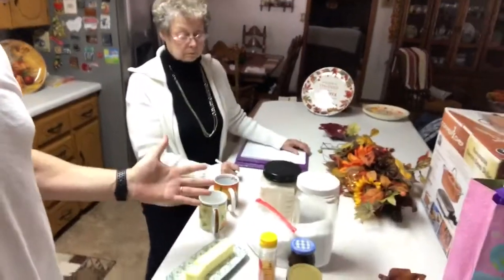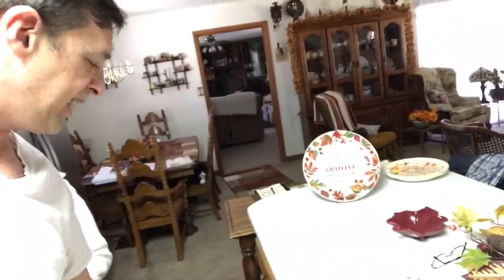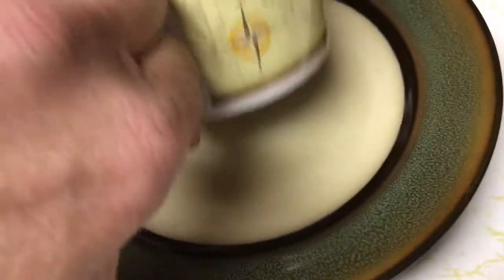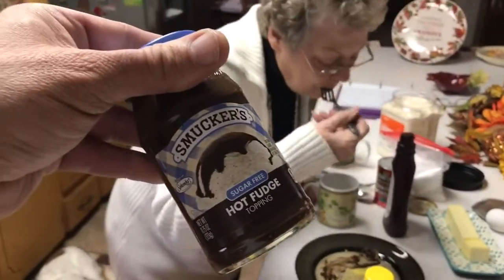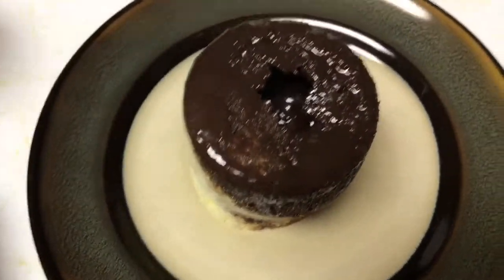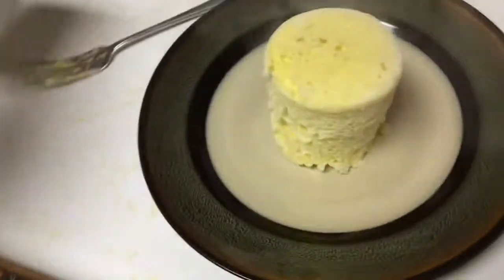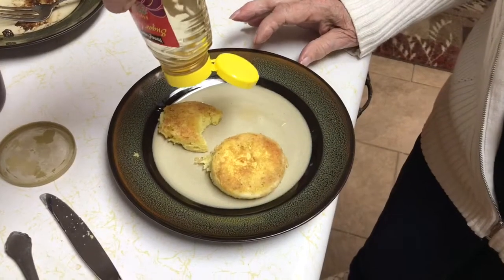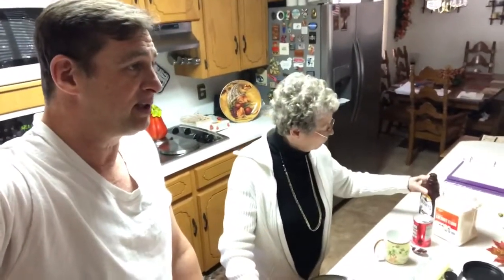Bacon with Mom - How to make mug cake Keto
Keto mug cakes.  Low carb no sugar